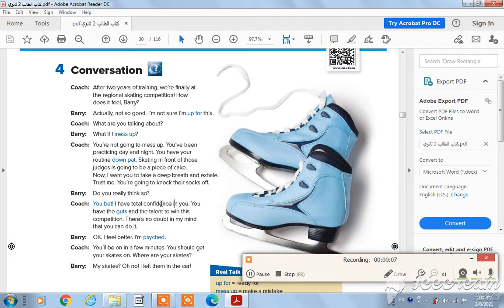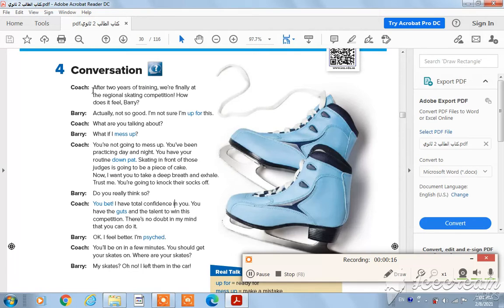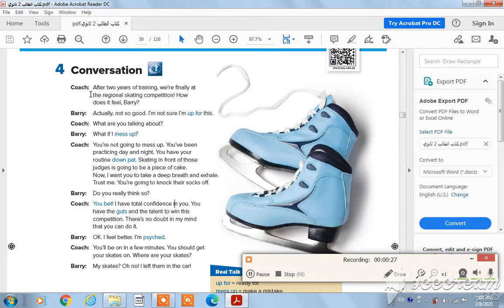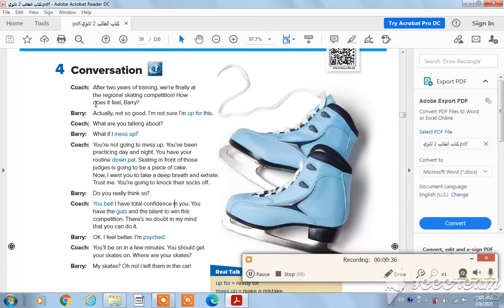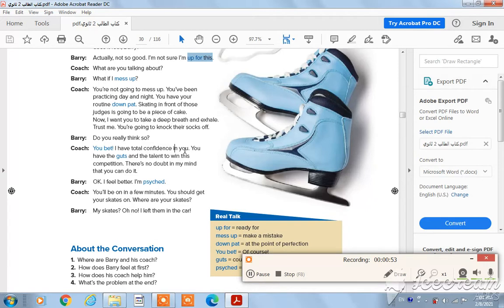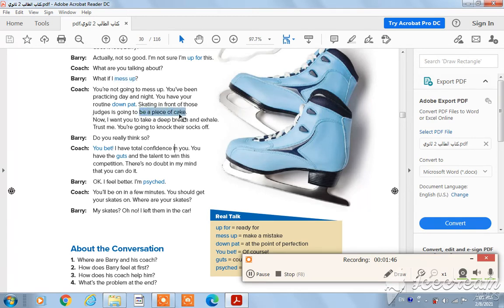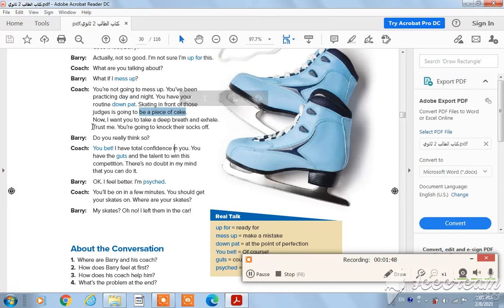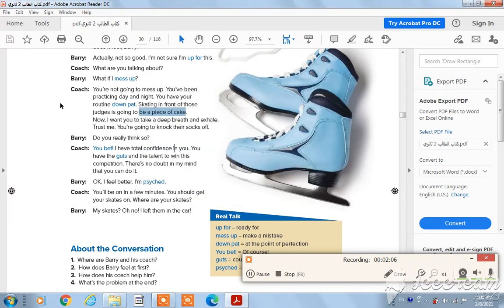لغة انجليزية ثاني ثانوي. اعداد / ا رضا ابراهيم